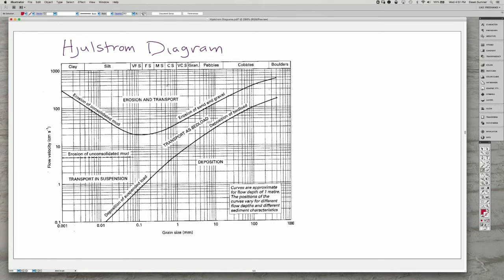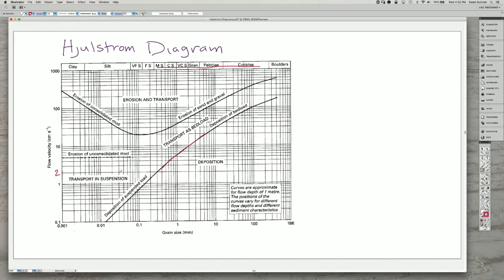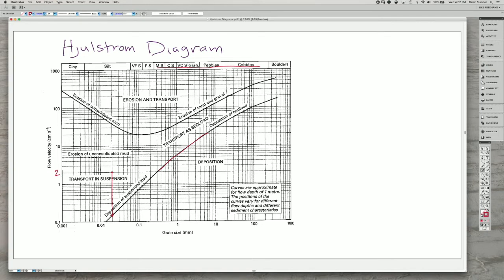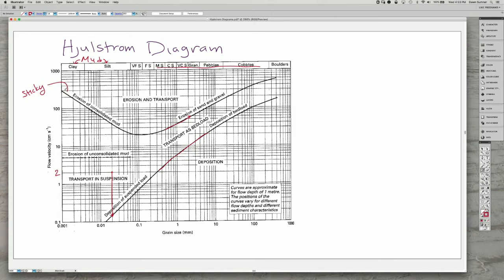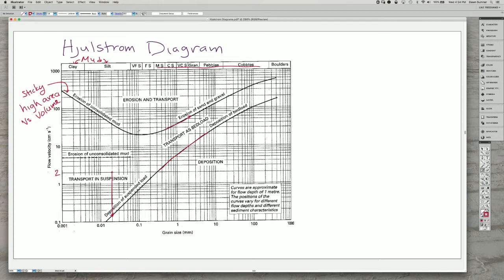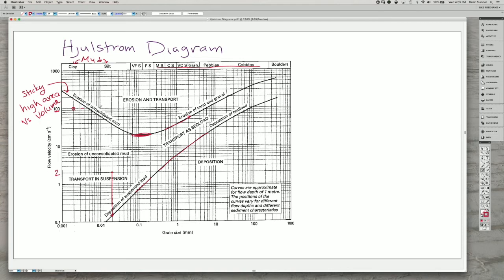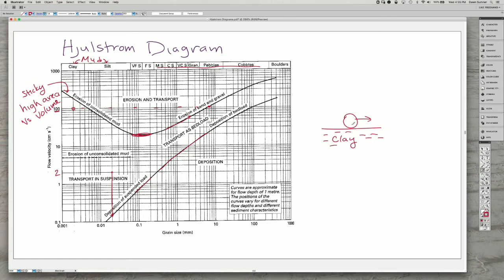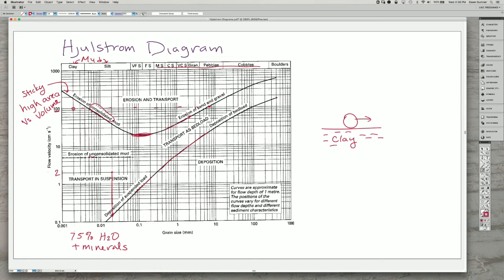Hjulstrom Diagram 4: Mud-Sized Grains (sed strat)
The behavior of mud (clay and silt-sized grains) is different than the behavior of sand because the particles are cohesive once deposited. In this video, I discuss why it is harder to erode consolidated mud than it is coarse sand, using the Hjulstrom Diagram.